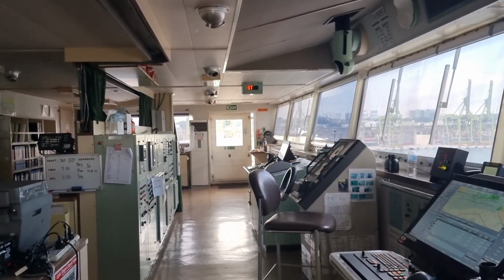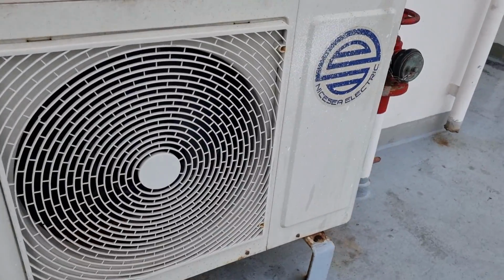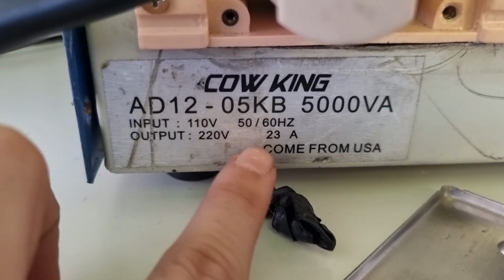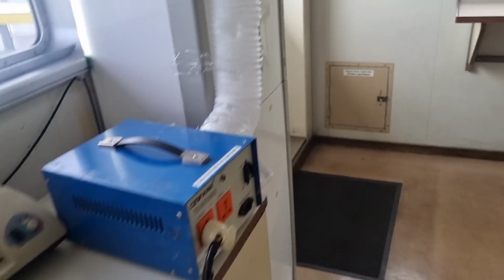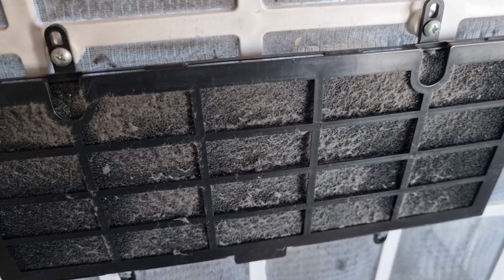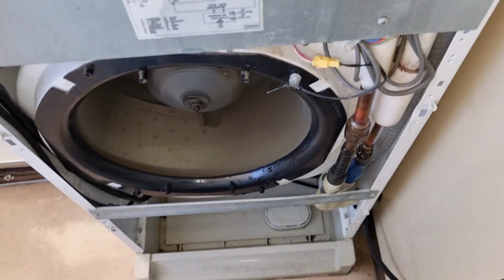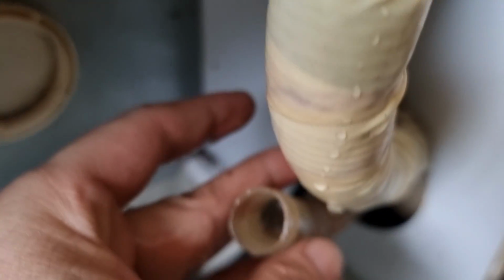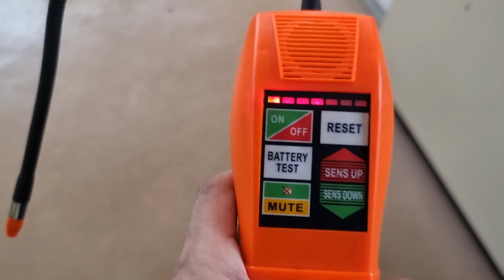FIXING 2 INVERTER TYPE AIRCONDITIONS, NEED TO FIX ASAP!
We have two aircondition onboard which are specifically installed for the Bridge equipment. this is to maintain the required temperature for the navigational equipment. But for today both of them are not working and I need to fix them as soon as possible.

Here is the troubleshooting procedure I carried out for this airconditions.